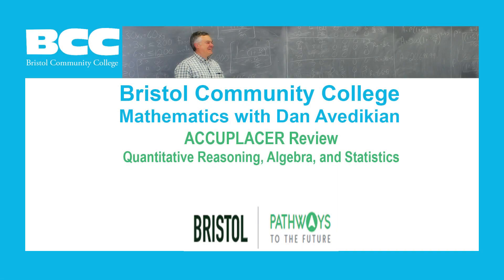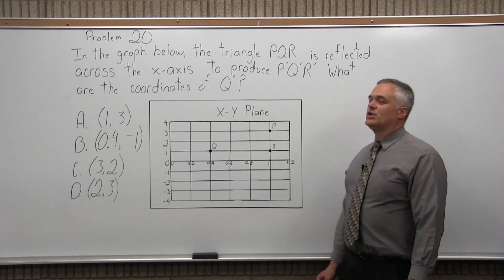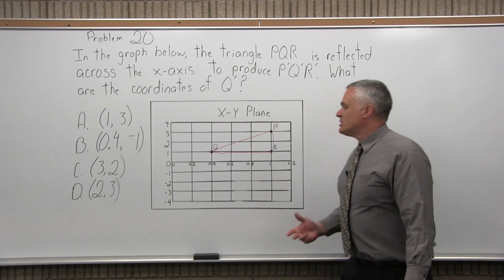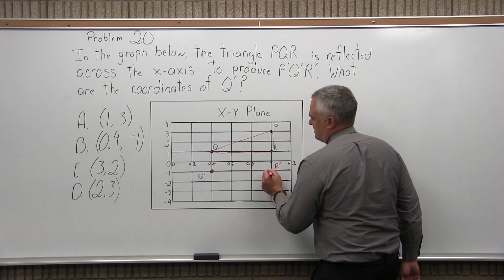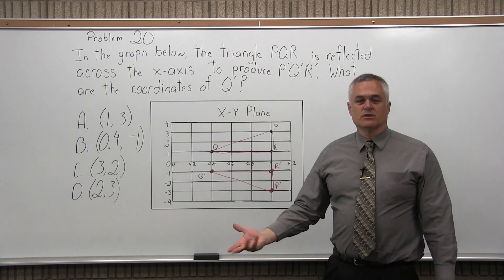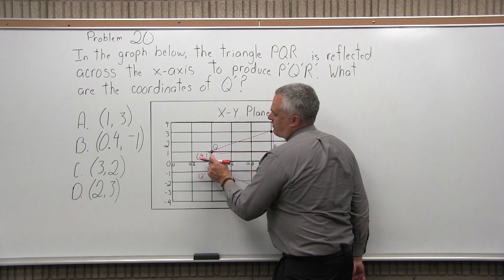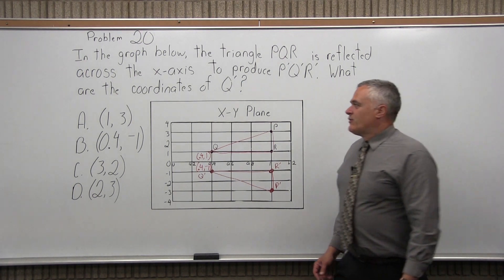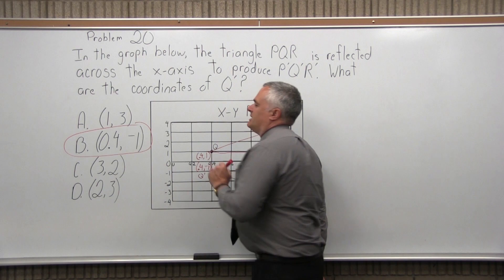ACCUPLACER Review Problem 20: Quantitative Reasoning, Algebra, and Statistics